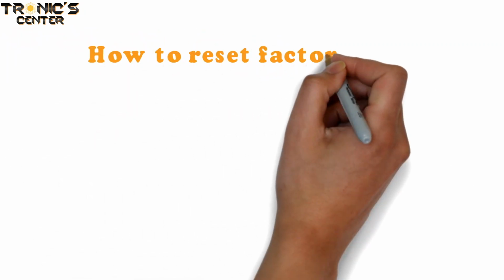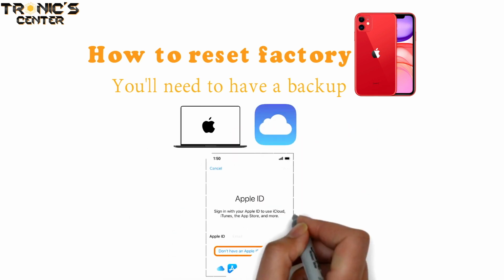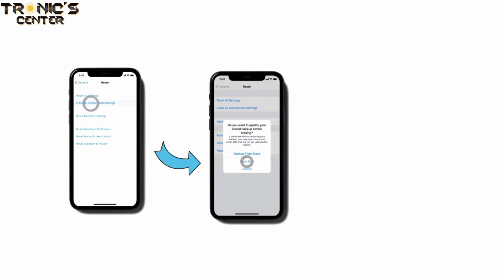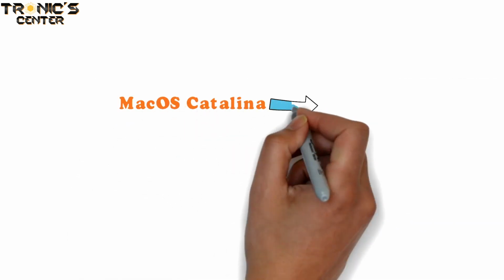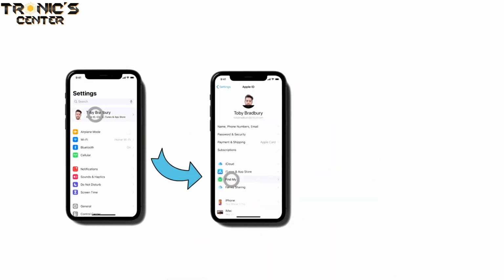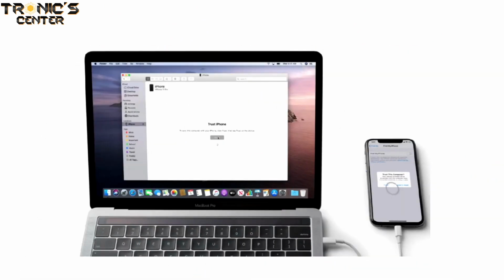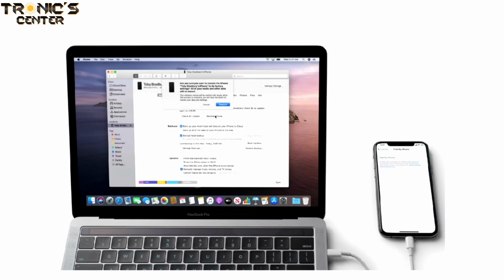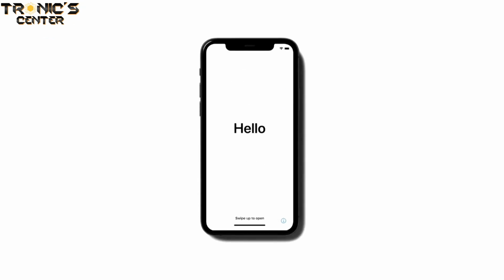How to reset factory your iPhone - Quick iphone Reset factory HD 1080p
Tronicscenter
Tronics Center